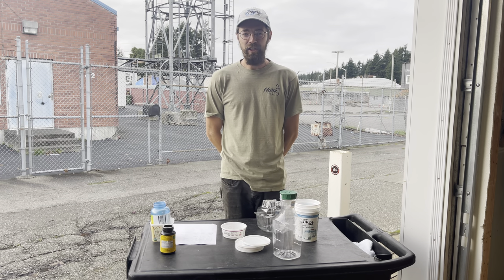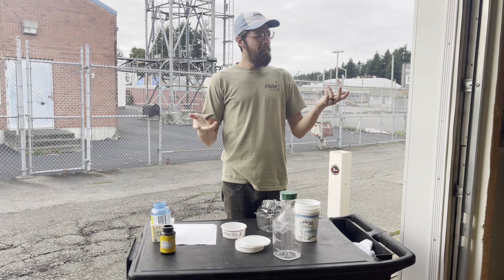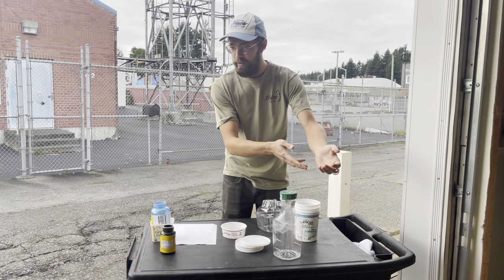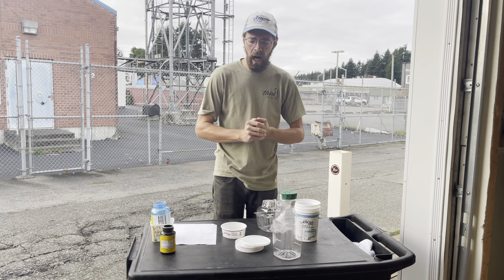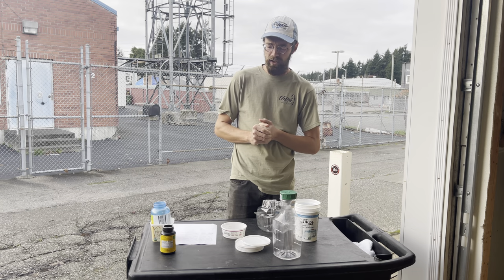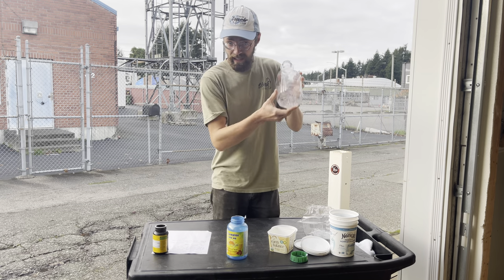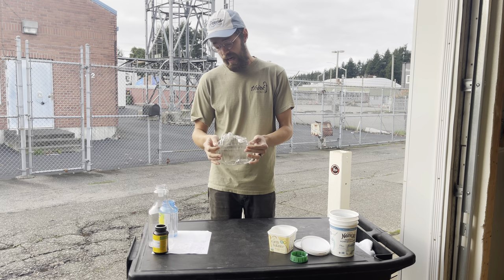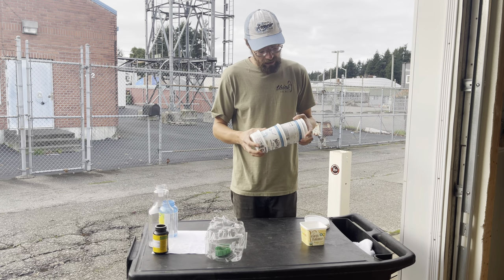Coos Head Food Co-op Plastic Round Up Program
Community Recycler, Anders, talks through all things plastics and gives an update about of Plastic Round Up Program here at Coos Head Food Co-op.

What’s recycled in Coos Bay (w/ examples), Plastic Round Up Program: What's recycled, where it goes, quality needed and why (w/ examples). Restrictions on recycling. Dirty plastics, China passing on US recyclables & Recycling Modernization Act. Producer Responsibility Organizations, expansion of services, 2025 deadline

Coos Head Food Co-Op is located at 353 South 2nd Street, Coos Bay, OR 97420 between Curtis and Elrod in Coos Bay.